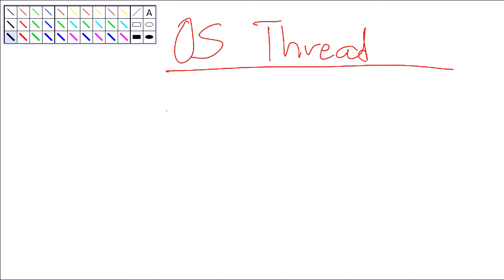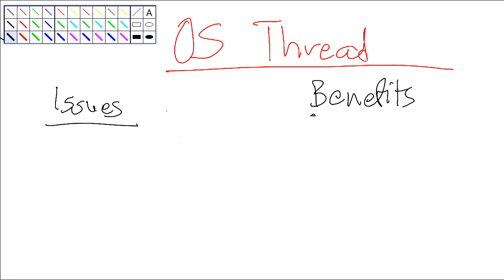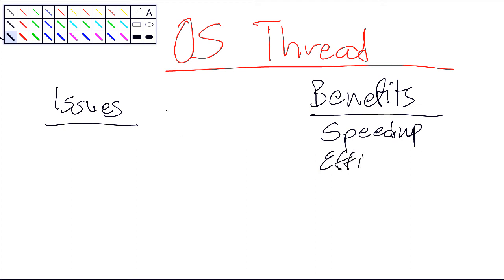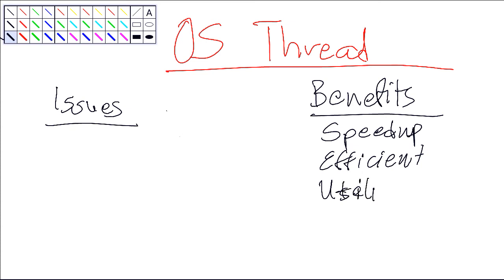OS Lecture - Issues with Multiple Threads/Processes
This video discusses some issues that one has to deal with if going from single process/worker to multiple process or multiple threads. They are 1) identifying work 2) splitting data/work 3) balancing work across workers/processes/threads 4) data and workflow dependencies, 5) testing and debugging